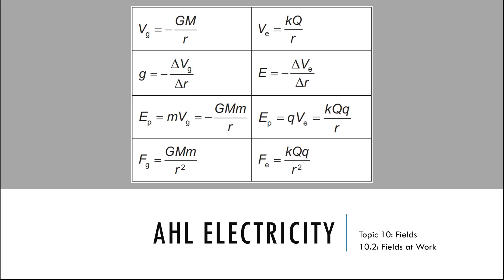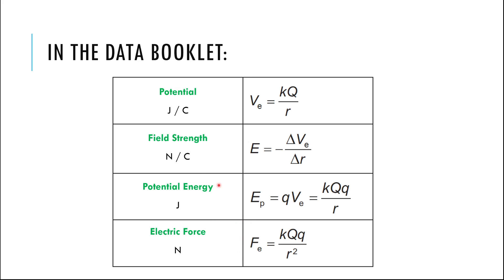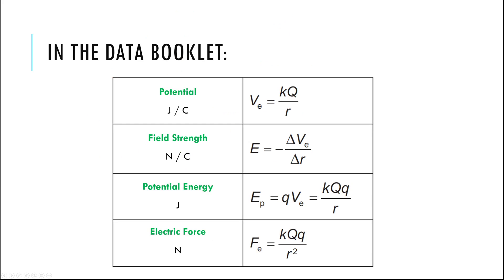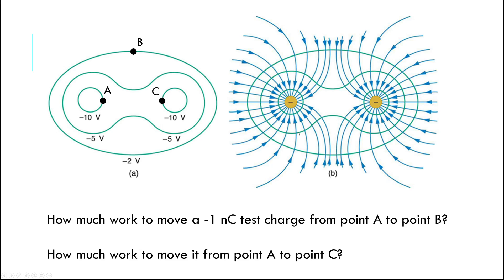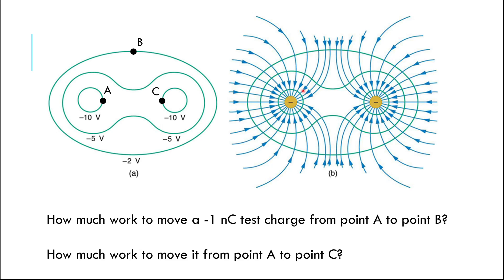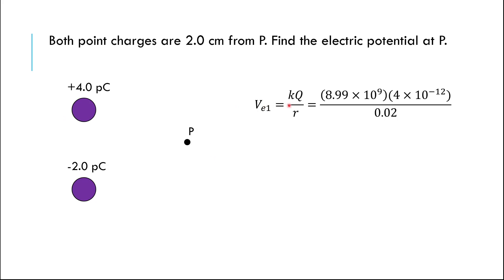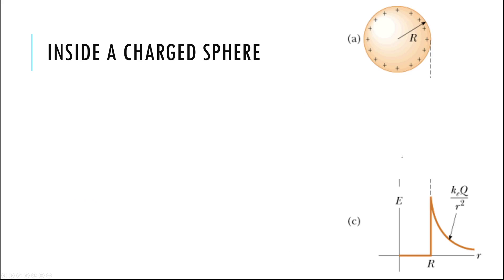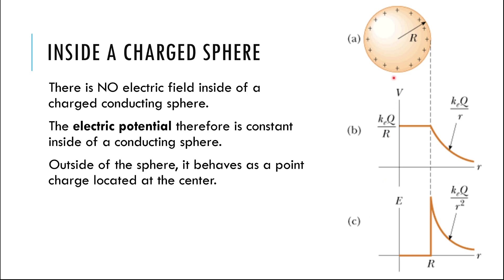AHL Electric Fields - IB Physics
0:00 - Intro
0:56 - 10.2 Equations for E Fields
5:47 - Example Problems
10:52 - Inside a charged conducting sphere